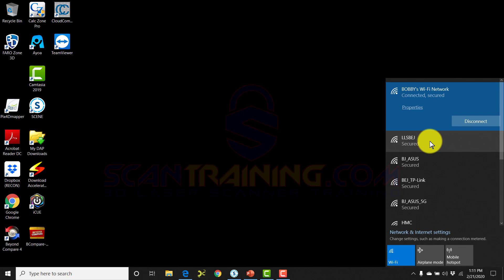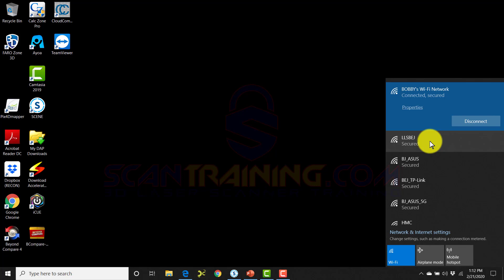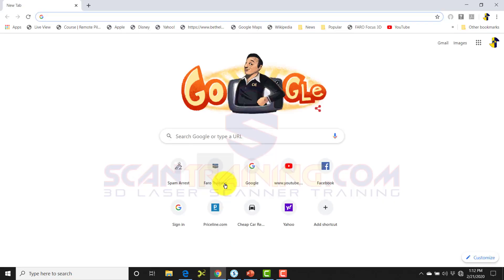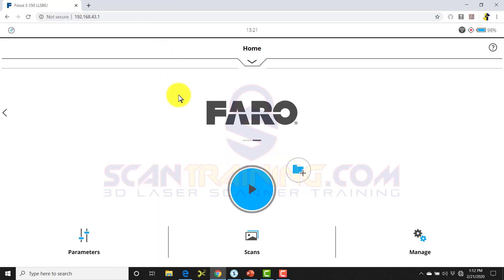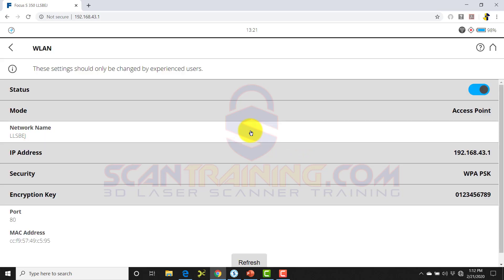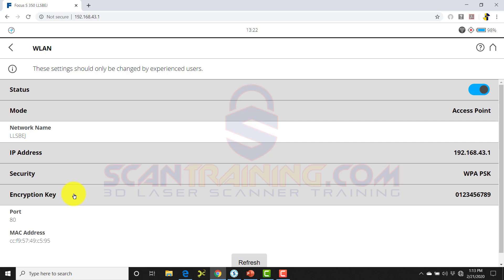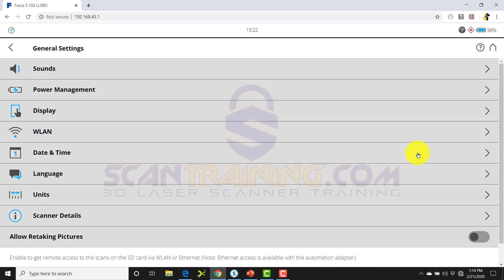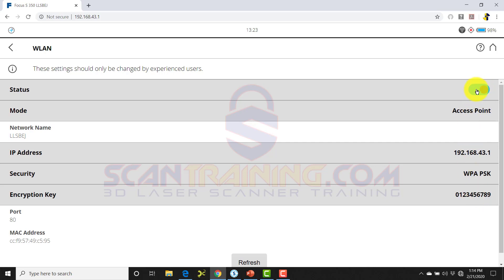FARO Focus 3D Scanner Wireless Connection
Connect to your scanner using a computer, tablet or phone to remotely control your scanner.